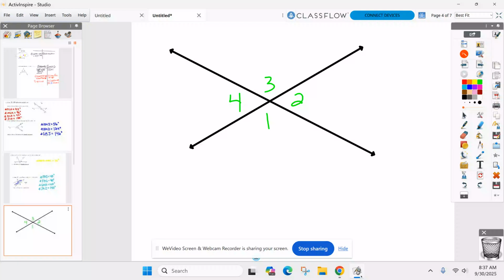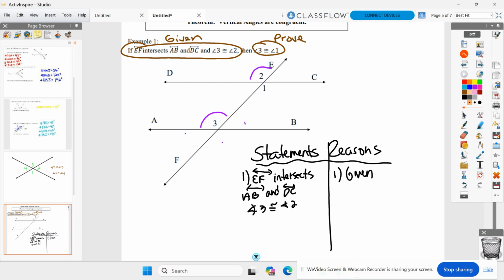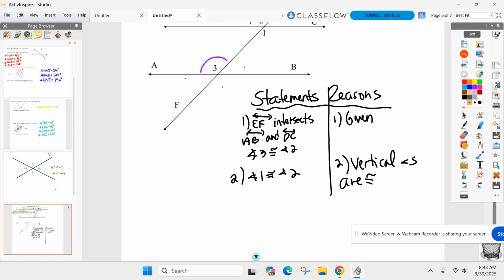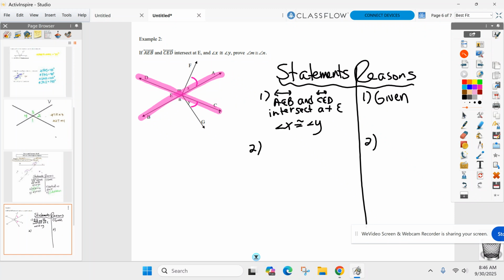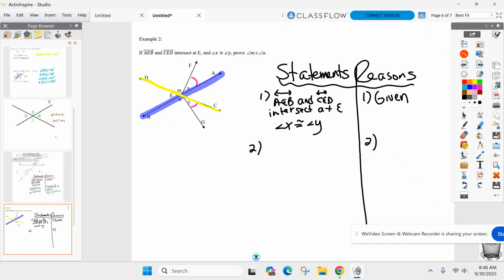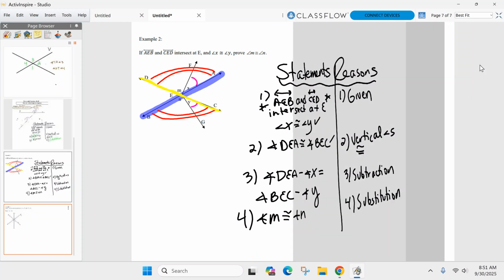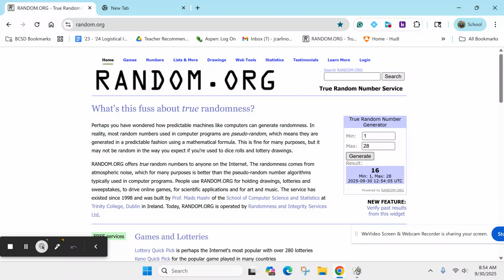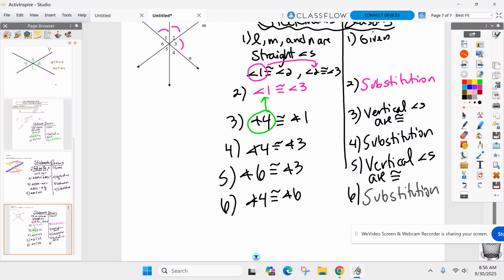Geometry AB September 30th - Unit 2 Day 6 - Angle Theorems Day 3